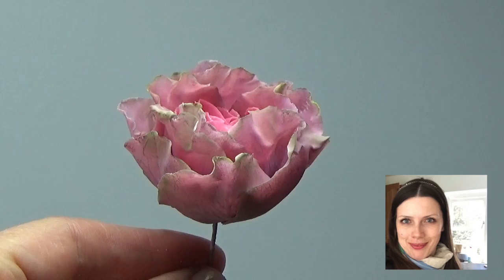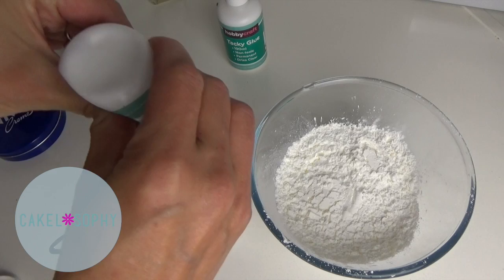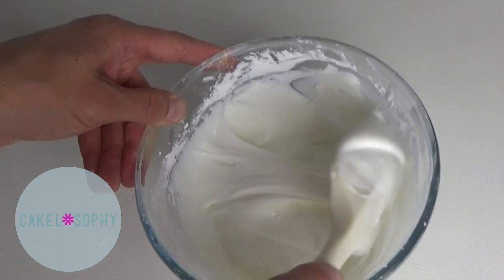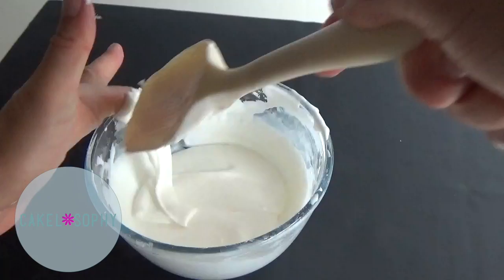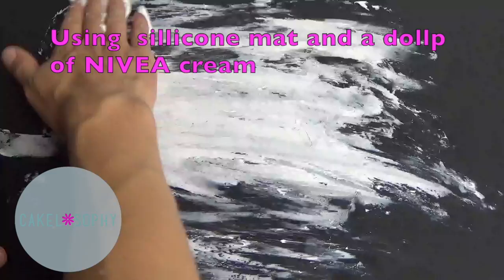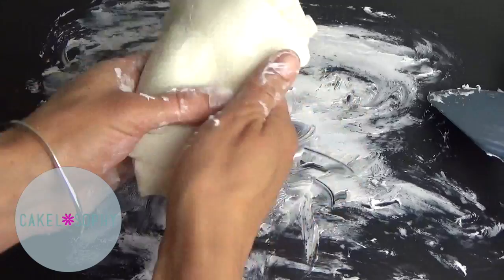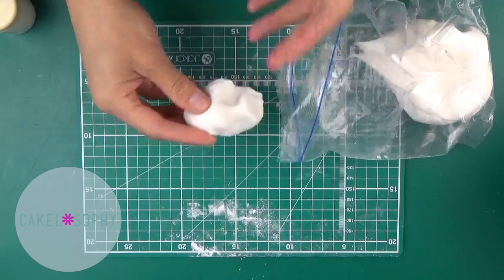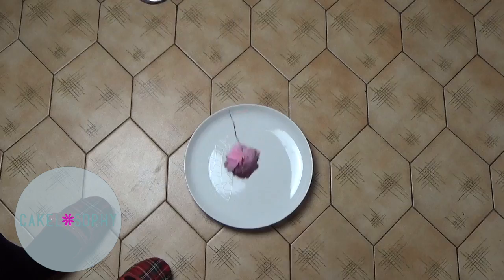Cold Porcelain Recipe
Cold Porcelain Recipe using UK easy to get UK ingredients.  Thank you to  Sangeeta Shah for the recipe!